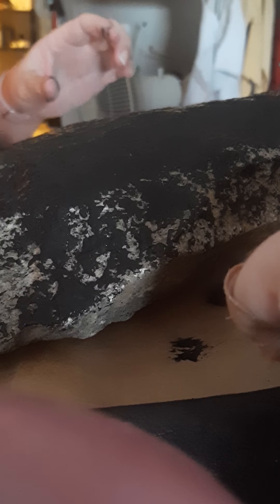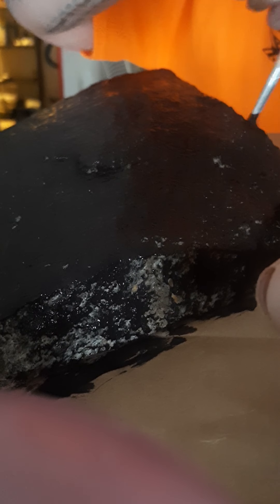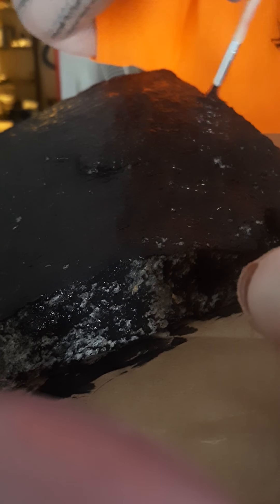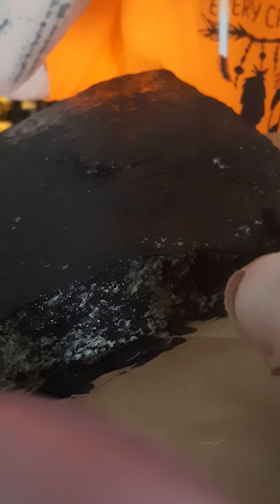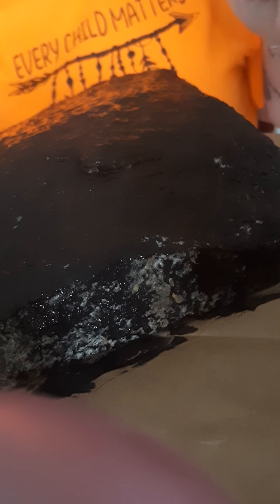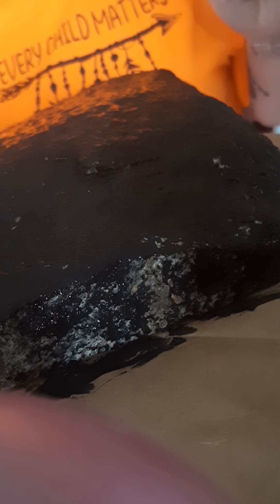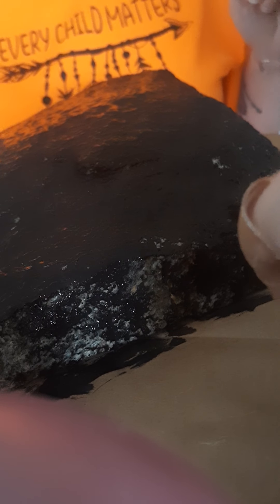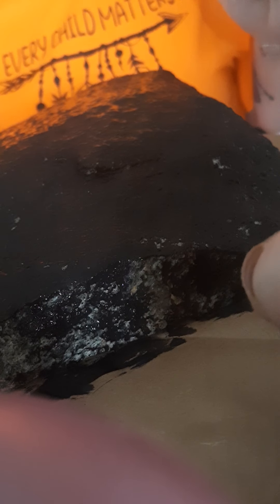painting maureen's rock